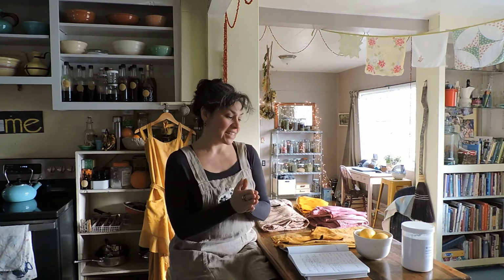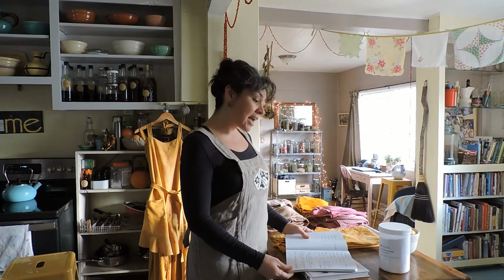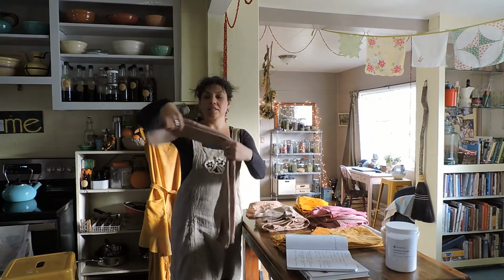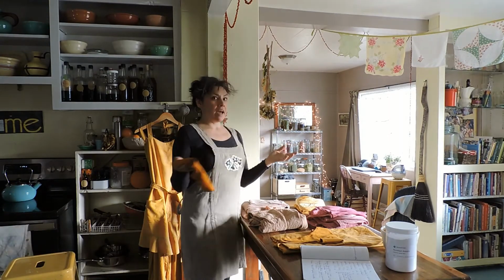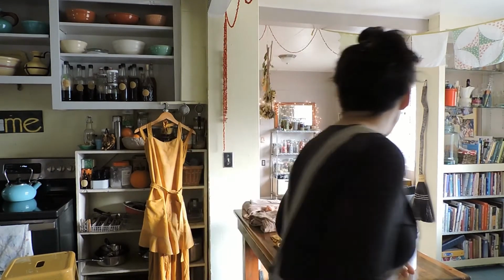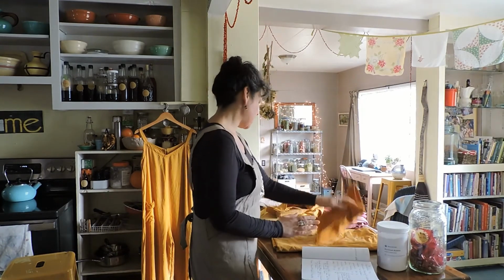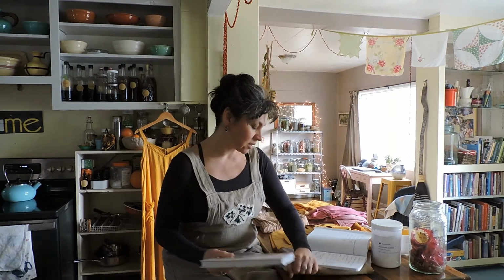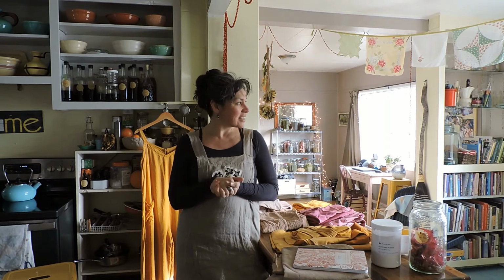I botanically dyed my clothes + simply josephine episode 12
hello and welcome to my makers' channel, my name is dacia and this is episode 12 all about botanically dyeing clothes. I go over my whole process, dyeing with avocado, onion skins, marigold, and cochineal. it's a super fun episode, grab a cuppa tea and join me.